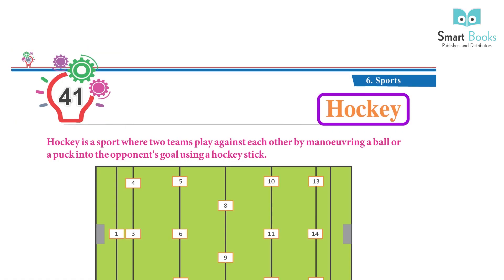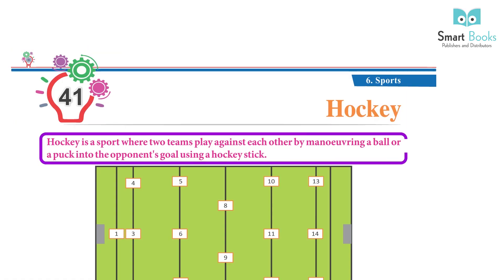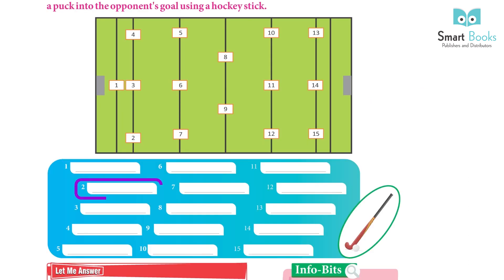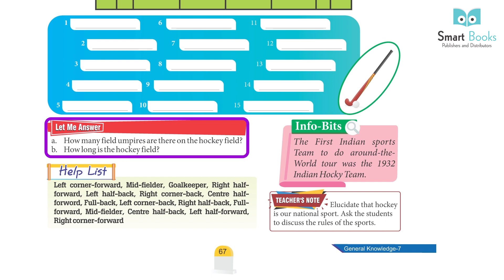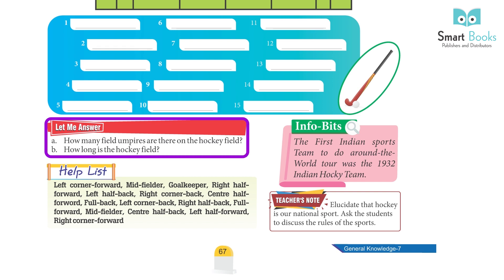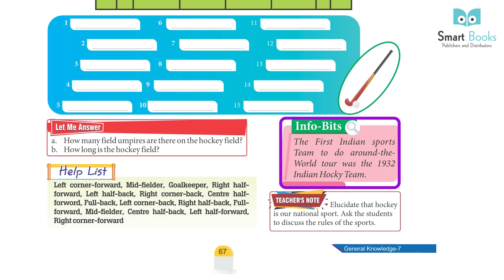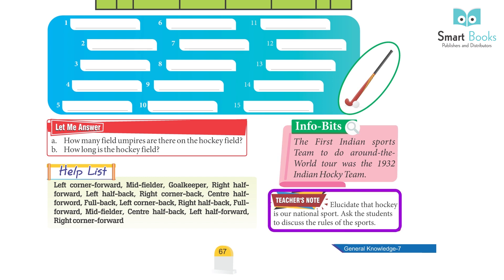Smart Books Publishers GK Class 7 Chapter - 41 Hockey